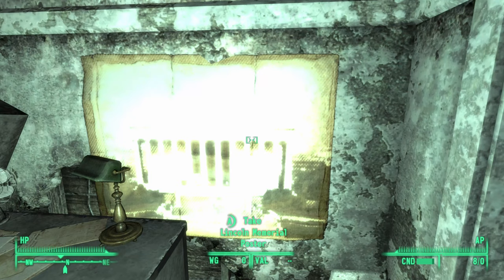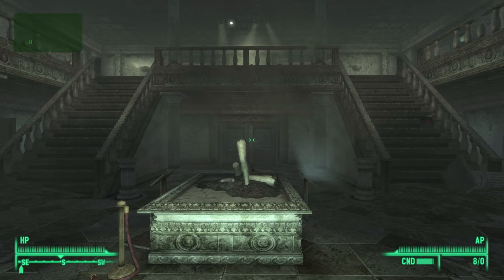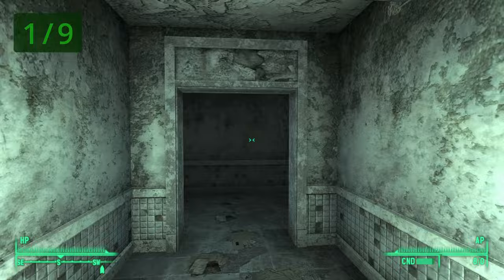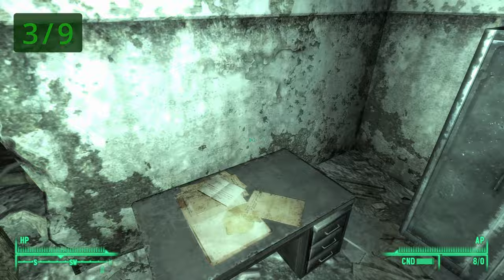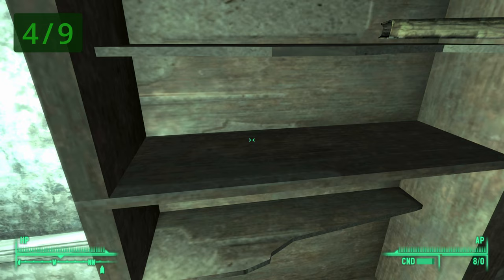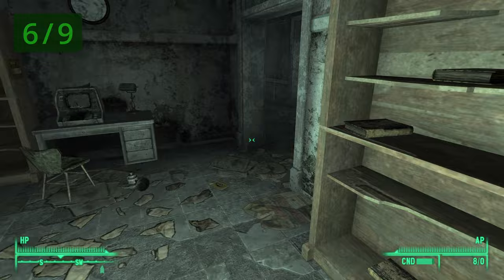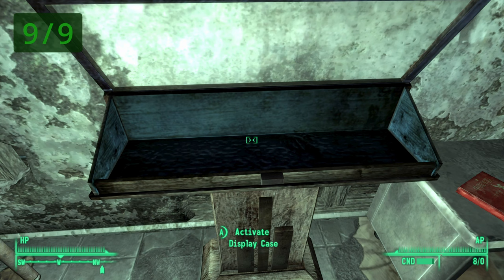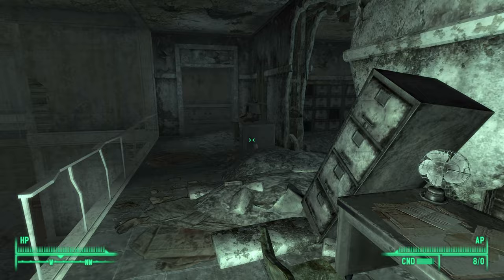UNCOVER Fallout 3's Hidden Lincoln Items!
In this video, uncover the elusive 9 hidden Lincoln Items scattered throughout Fallout 3 as I guide you to their precise locations for an immersive gaming experience. Join me on this journey to discover these hidden treasures and enhance your gameplay in the iconic post-apocalyptic world.

[CHAPTERS]
0:00 What are Lincoln's Items
0:11 Map location
0:25 Lower Hall Items
0:58 Office First Floor Items
1:58 Office Second Floor Items
2:52 What to watch next